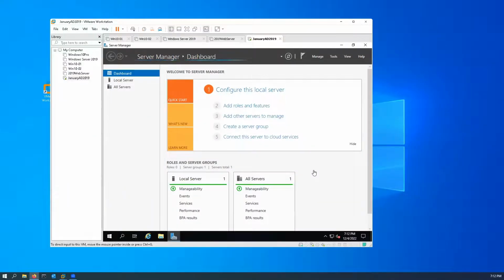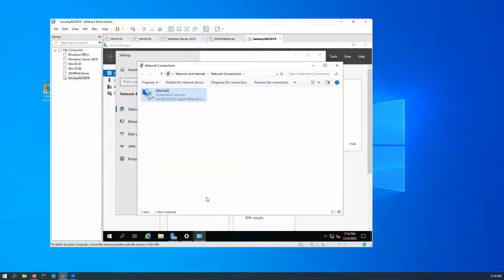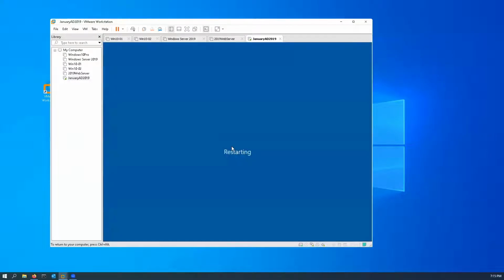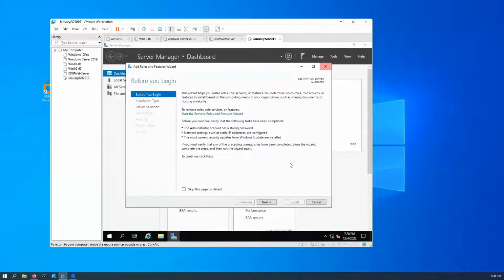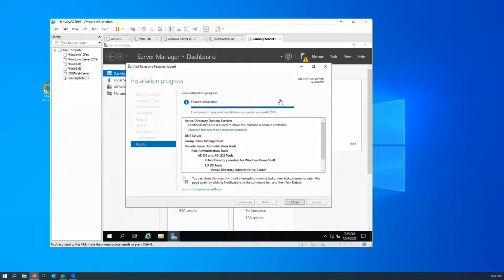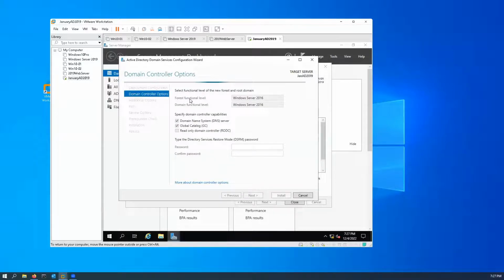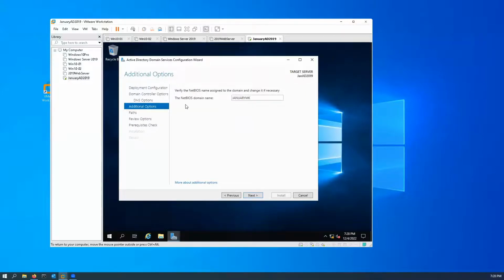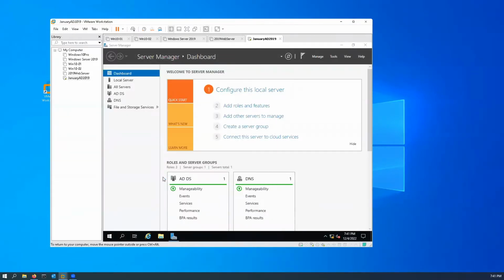Creating Microsoft Active Directory Server